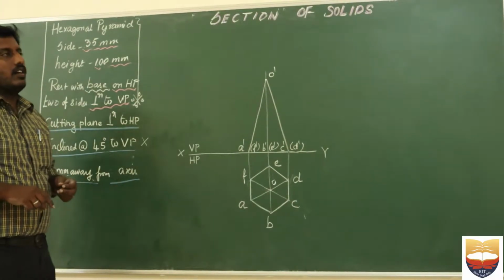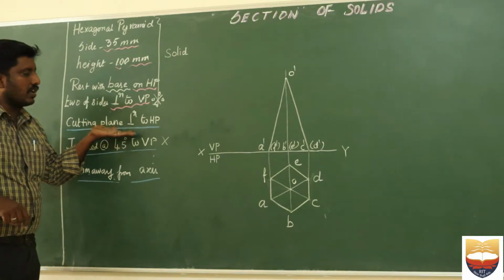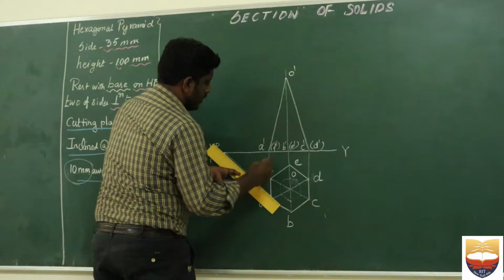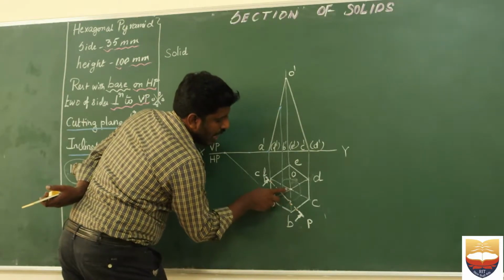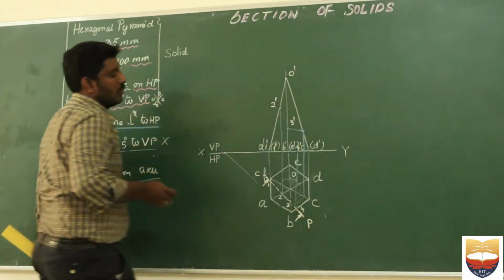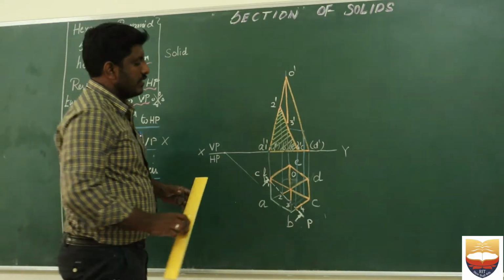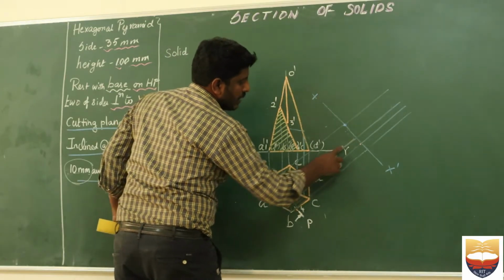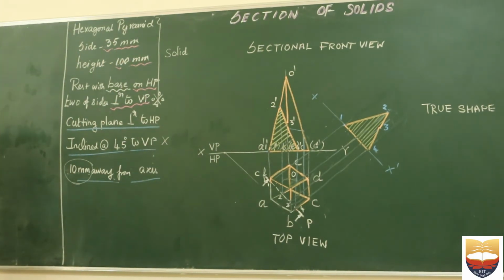GE8152 Engineering Graphics -Section of Solids- Hexagonal Pyramid | Cutting Plane Inclined to VP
In this video you will be learning about the Projection of Sectioned solids.

Hexagonal Pyramid edges Perpendicular to V.P

A Hexagonal pyramid of base side 35 mm and axis length 100 mm is resting on H.P on its base with two sides of base perpendicular to V.P. It is cut by a plane inclined at 45 degree to V.P and perpendicular to H.P and is 10 mm away from the axis. Draw its top view, sectional front view and true shape of section.

Cinematography: Mr.V.G.Srinivas Prasad